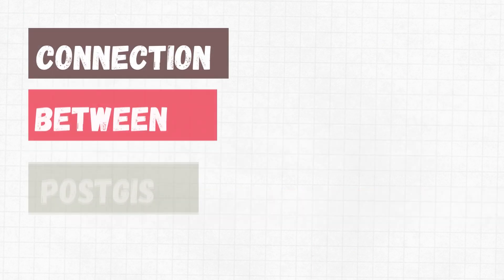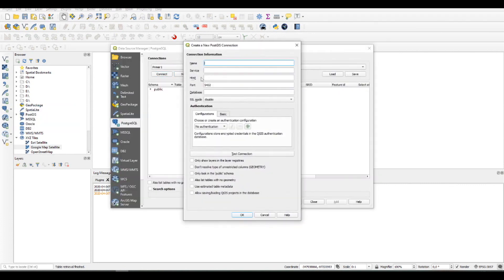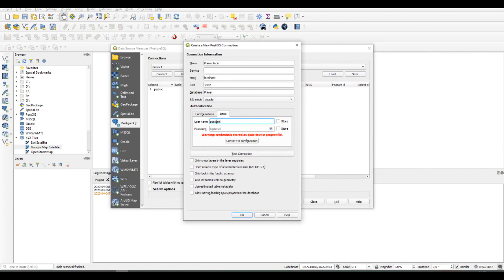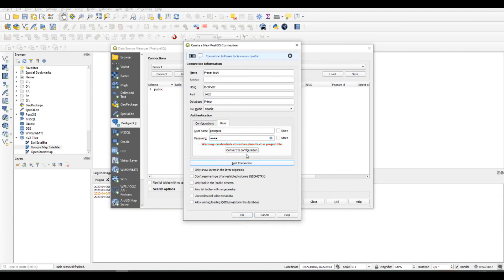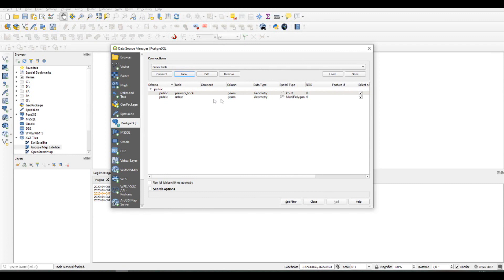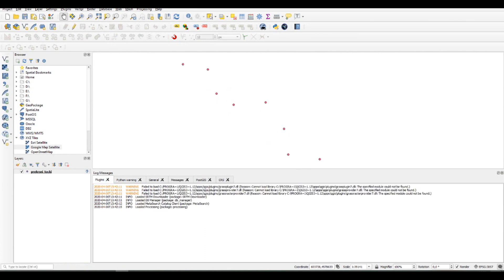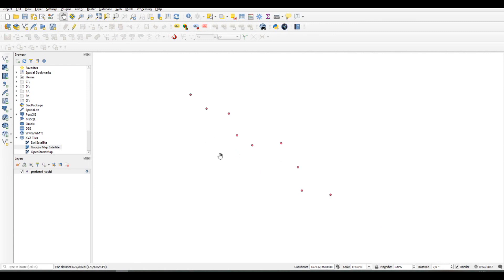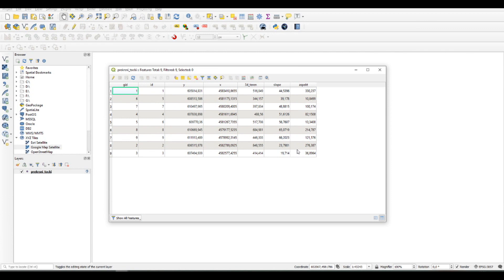Add PostGIS layer to your QGIS project | Accessing your data from PSQL PgAdmin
Add PostGIS layer to your QGIS project
Accessing your data from PSQL PgAdmin
QGIS Tutorial: Connect to PostGIS database
Connect PostGIS with QGIS
Getting started with PostGIS
Accessing your data from psql, pgAdmin, QGIS
How to import shapefile to PostGIS with QGIS
Connection between PostGIS and QGIS
How to add PostGIS layer in QGIS
QGIS tutorial
Learn QGIS
Connect to PostGIS Database using QGIS and Visualize layers
Easyy Learn